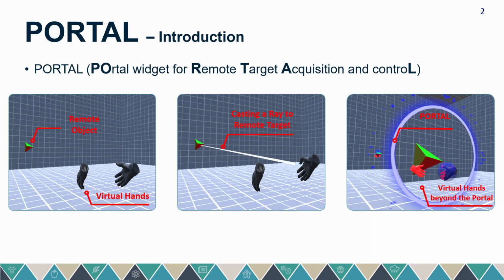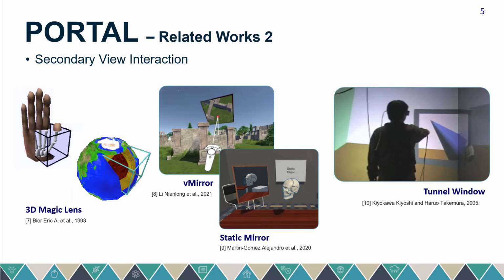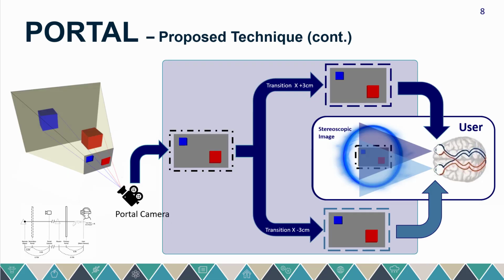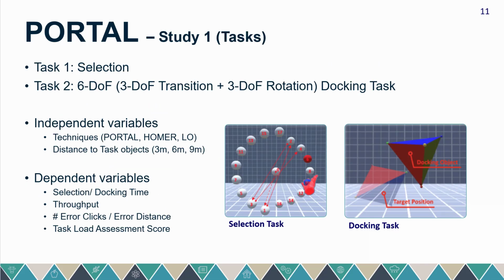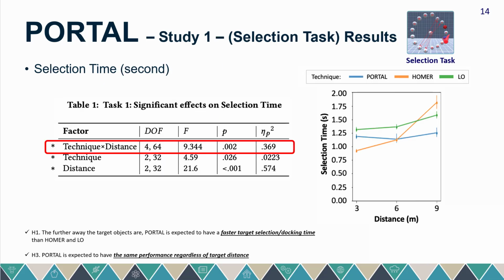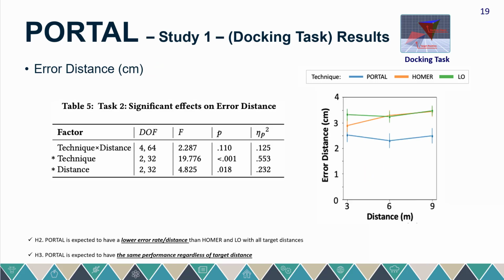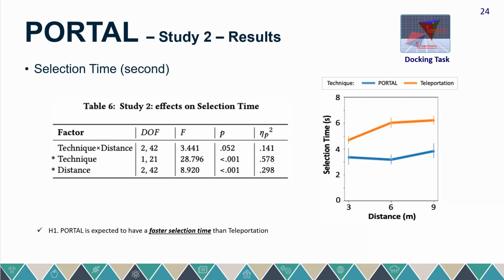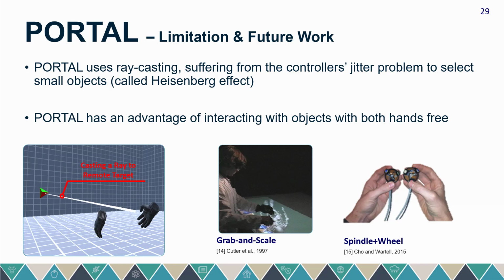Portal: Portal widget for remote target acquisition and control in immersive virtual environments